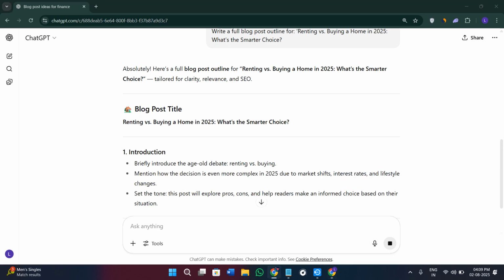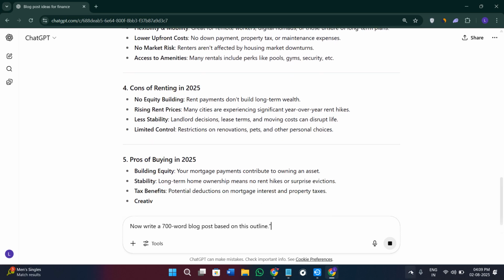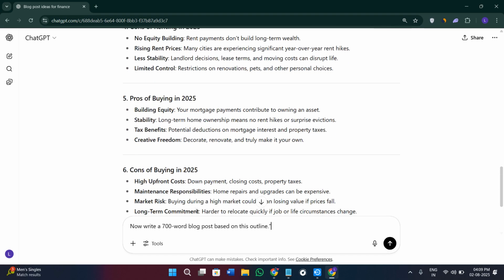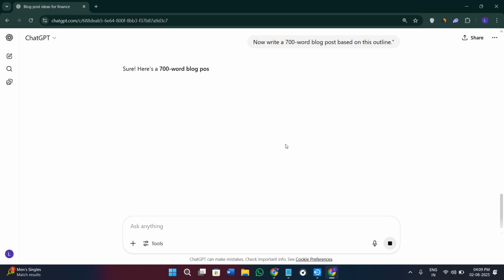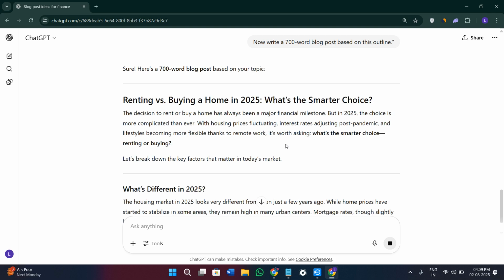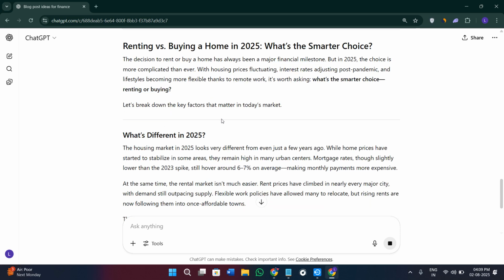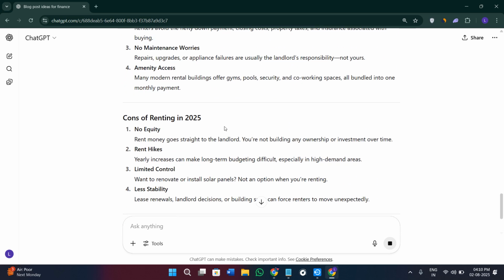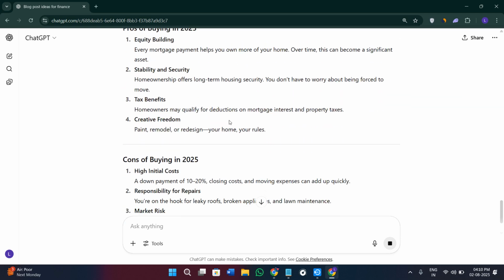Revolutionary Ways To Use ChatGPT for Bloggers 2025 (Beginners Tutorial)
Discover powerful and creative ways to use ChatGPT as a blogging assistant in 2025. This beginner-friendly tutorial breaks down how bloggers can streamline content creation, brainstorm new ideas, enhance SEO, and boost productivity using AI.

Whether you're just starting your blog or looking to optimize your workflow, this guide will help you unlock the full potential of ChatGPT to grow your audience and save time.